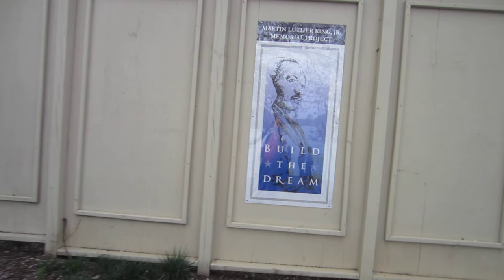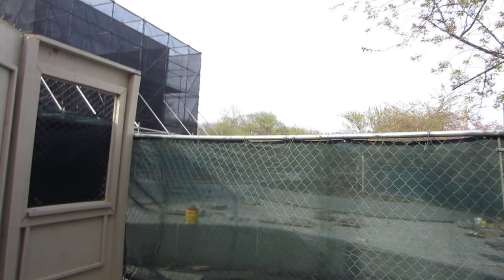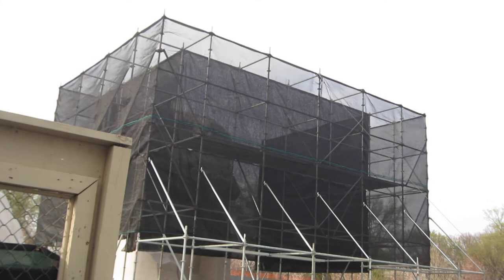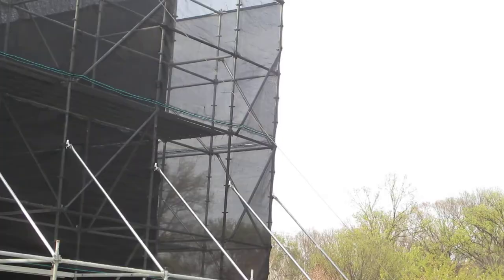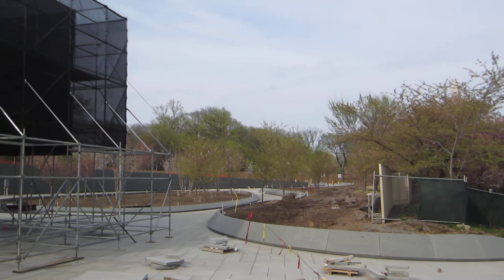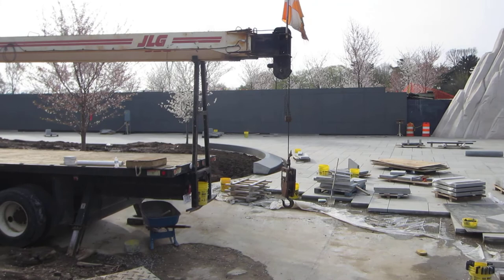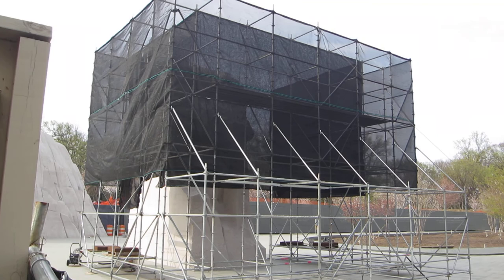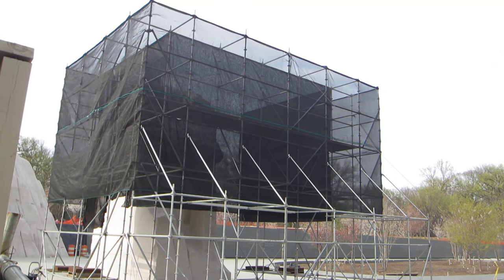Dr. Martin Luther King, Jr. National Memorial in Washington, D.C Dedication October 16, 2011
Dr. Martin Luther King, Jr. National Memorial Construction Washington, D.C. 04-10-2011

The Martin Luther King Jr National Memorial is for American civil rights leader which will be located on the National Mall in Washington, D.C. with three underlying themes justice democracy and hope using water stone and trees

King will be the first black African American man honored with a memorial in the National Mall area and the third non-president to be celebrated in such a way by the National Park Service NPS

Memorial dedication August 28th 2011

Photos taken during the construction phase while the National Cherry Blossom Festival was happening at the Tidal Basin

Washington, D.C. USA
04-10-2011